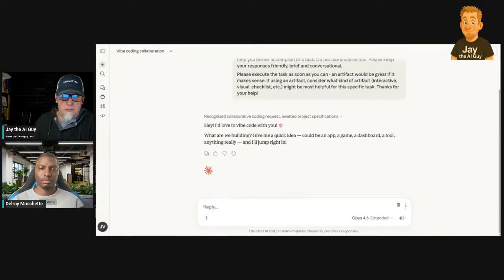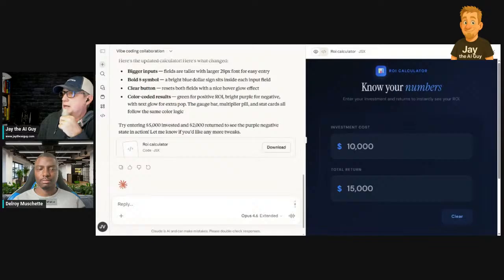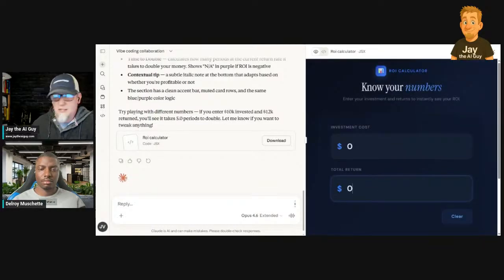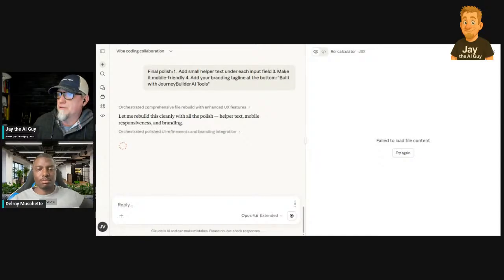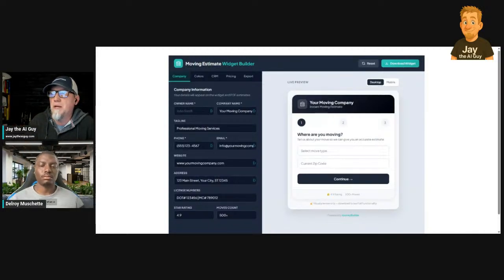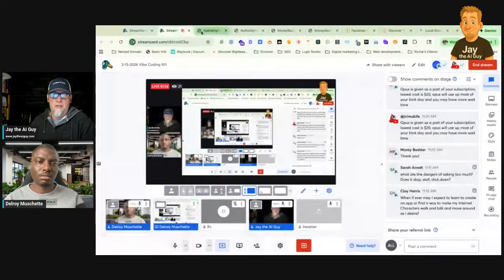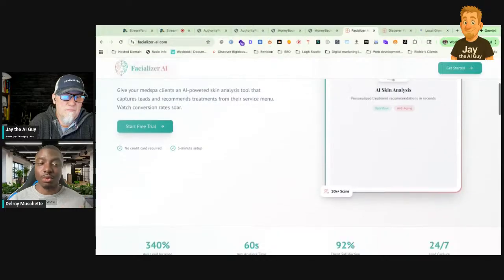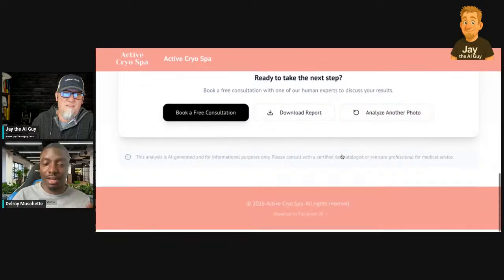2-13-2026 Vibe Coding 101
Build a Simple App with AI (No Coding Experience Needed)

This workshop demystifies coding for non-technical business owners by showing how AI can write code for you. Attendees will learn the concept of "vibe coding" — describing what you want in plain English and letting AI generate the code. Jay will live-build a simple, functional tool during the session, proving that anyone can create useful apps without knowing how to code.

I promise...
"You don't need to know how to code"
"Build your first app in 45 minutes"
"Describe what you want → AI writes it for you"